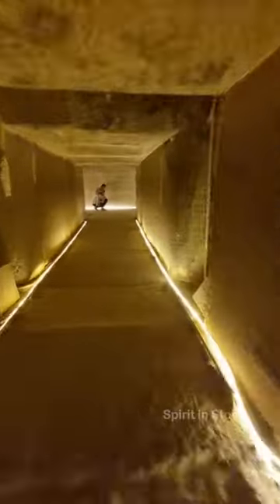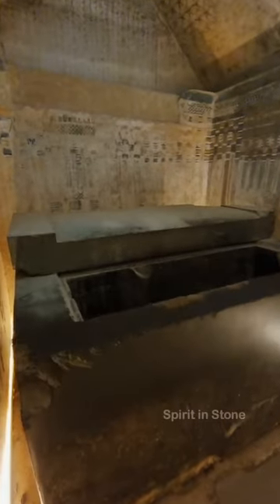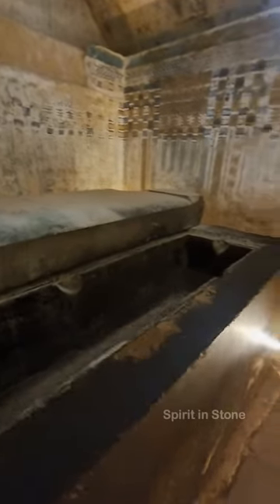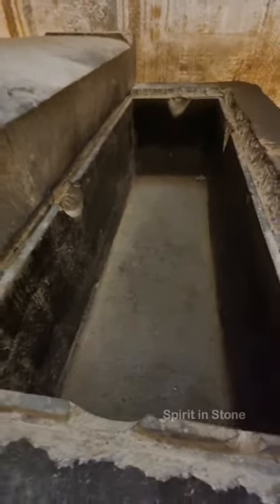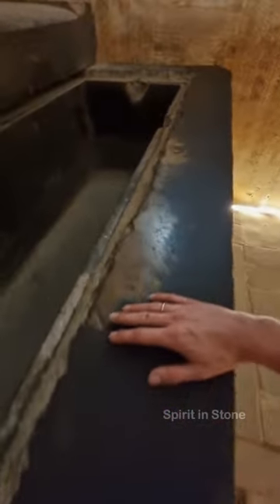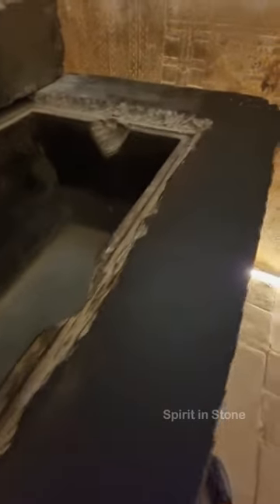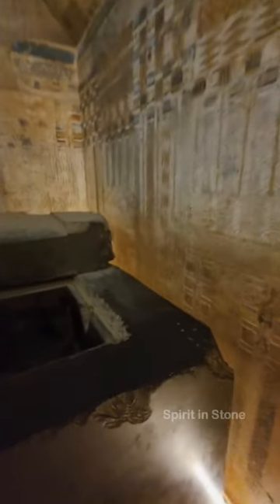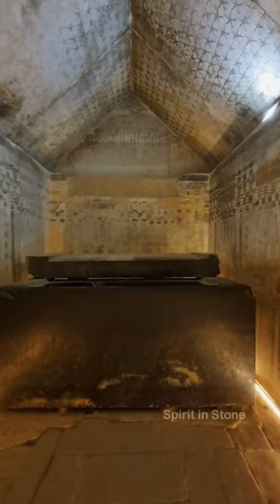The BLACK BOX Inside The PYRAMID of UNAS at Saqqara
This is the Pyramid of Unas at Saqqara, Egypt.
Inside the beautifully decorated Main chamber there is a sarcophagus made from Basalt stone.
The surface is still shiny smooth and the black color makes it look very mysterious.
The walls of the main chamber are lined with Egyptian Hyrogliphs. The famous pyramid texts.
As with all Egyptian pyramids, no mummy has ever been found inside.